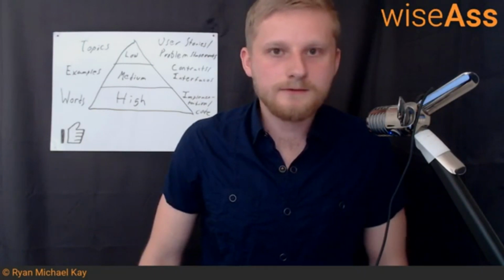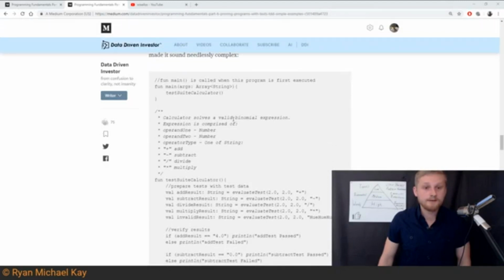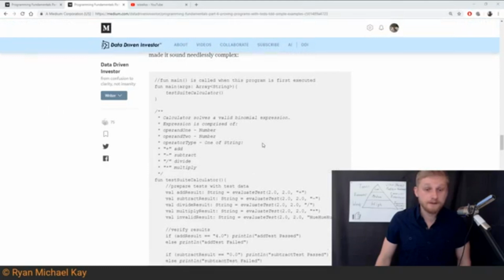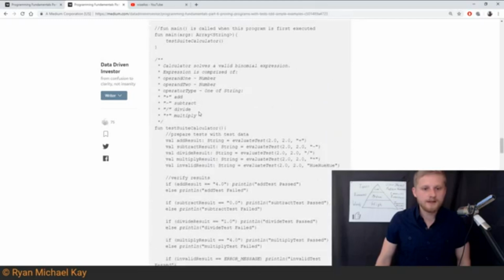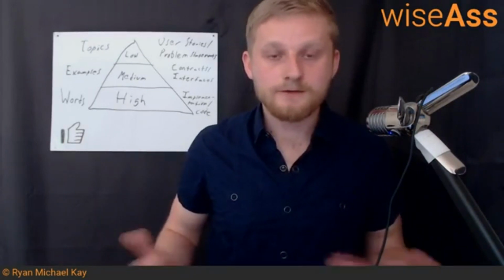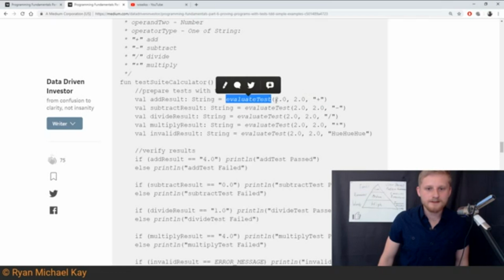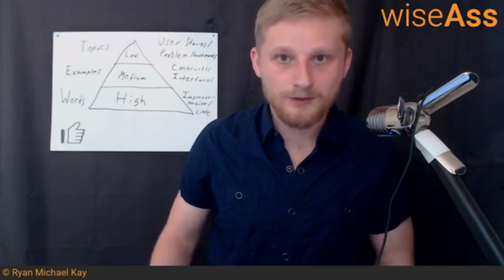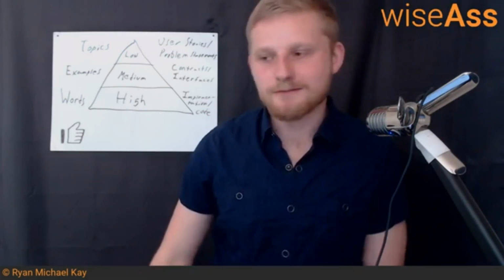How to Teach Programming To Beginners 1/3: Avoid Jargon and Assumed Knowledge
This series of videos was cut from livestream Q&A #80, where I discussed some tips and tricks for creating good quality tutorials and educational material for beginners. Be sure to check out the third video where I outline the exact process I use to design lessons and tutorials in a systematic way. It also happens to be the same approach I use for creating applications!

Looking for a comprehensive introduction to Kotlin, Android, and Programming in general? If so, consider picking up my introductory course to Programming Fundamentals with Kotlin and Android on Udemy; I don't think you'll be disappointed: